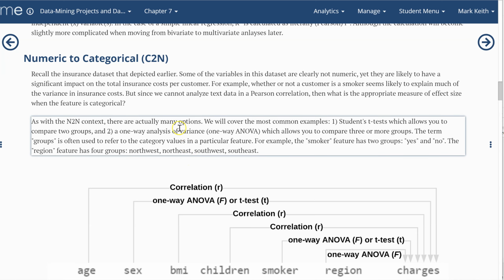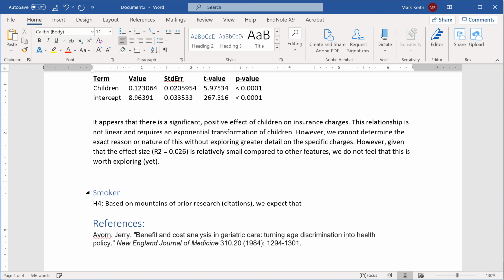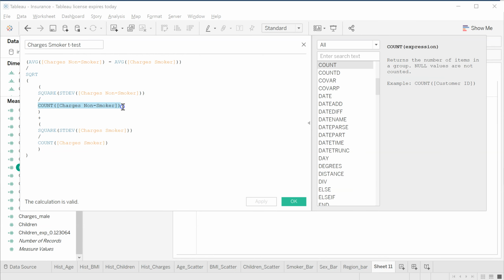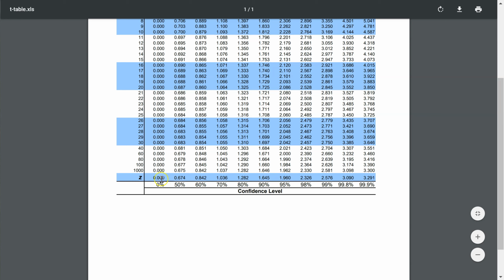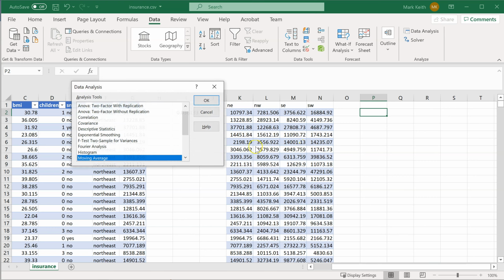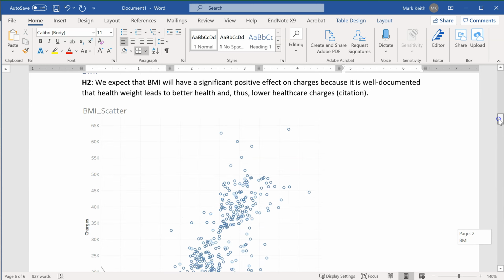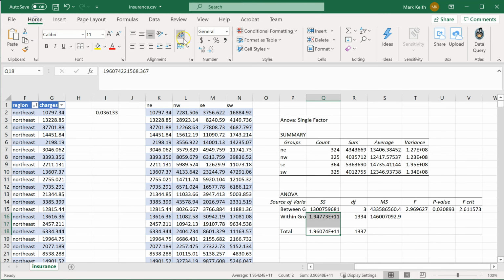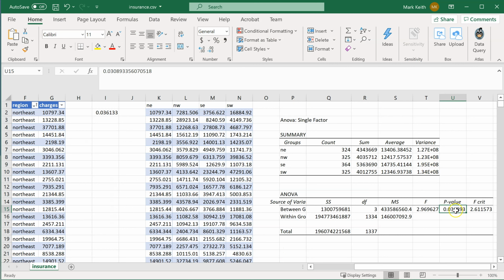Data Understanding: Relationships: Categorical to Numeric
0:00 (T-test concept)
6:45 (Building bar chart in Tableau)
8:05 (Documenting in Data Exploration Report)
11:50 (Calculate t-test in Tableau)
17:42 (Calculate p-value for t-test)
21:29 (Repeat bar chart, t-test, and p-value for another feature)
26:05 (t-test p-value in Excel)
30:25 (one-way ANOVA concept)
31:10 (ANOVA in Excel--much easier!)
37:25 (Documenting ANOVA in Data Exploration Report)
46:35 (ANOVA in Tableau--much harder!)